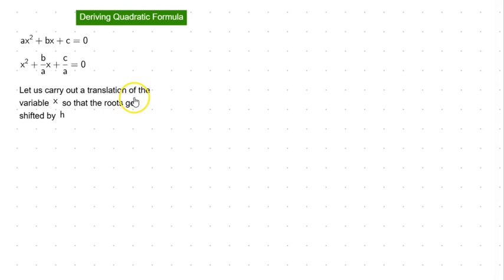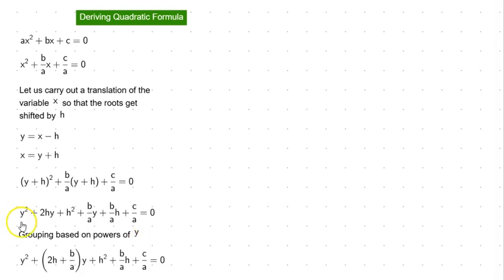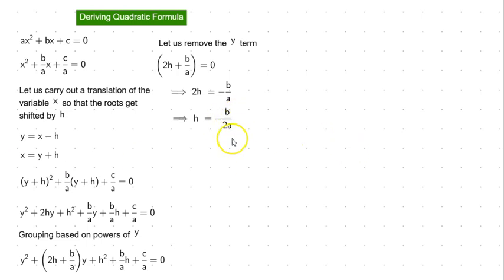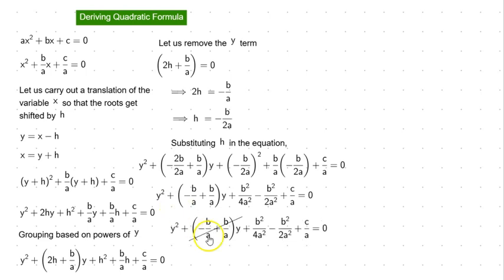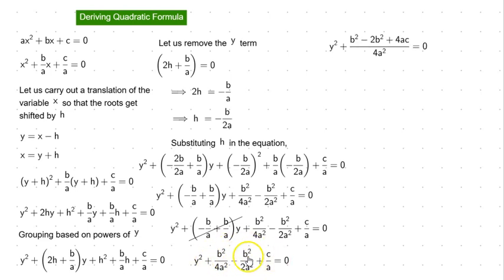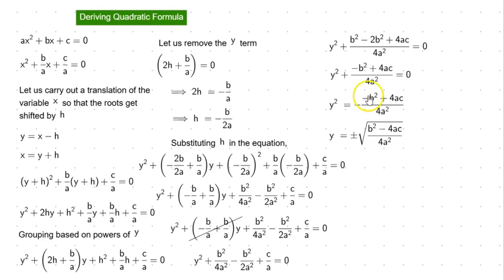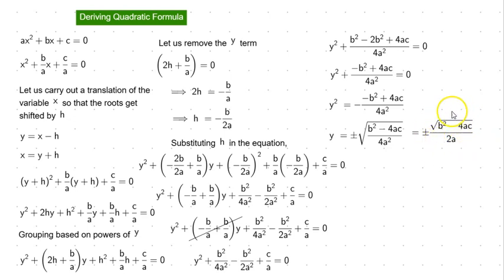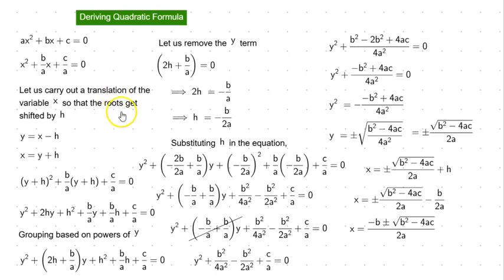059 - Deriving the Quadratic Formula